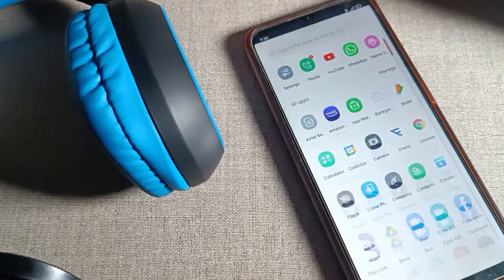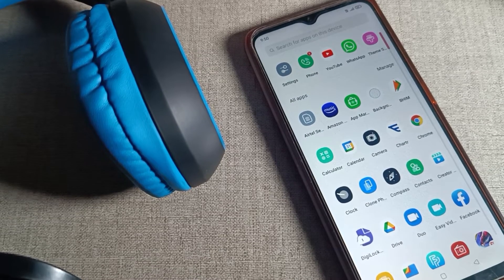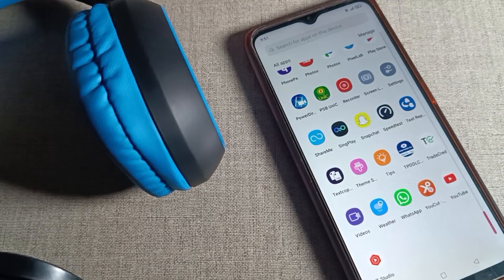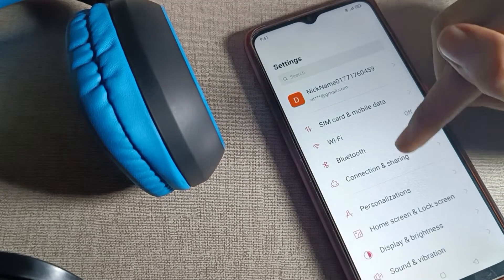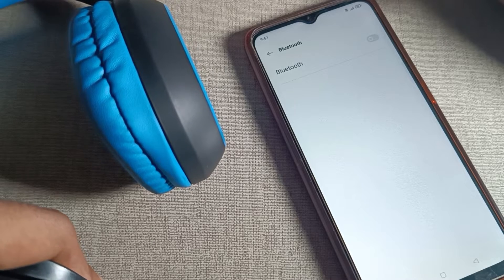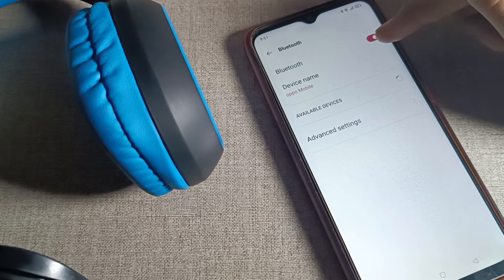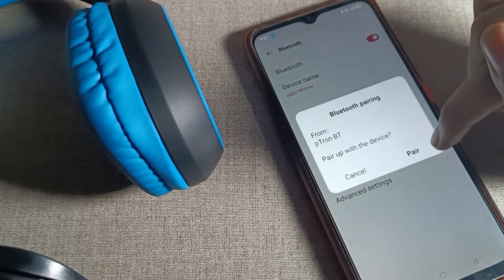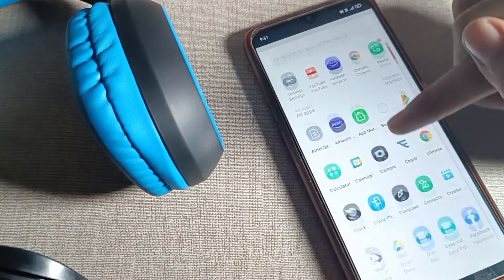How to connect Headphone in oppo A16 phone, bluetooth setting